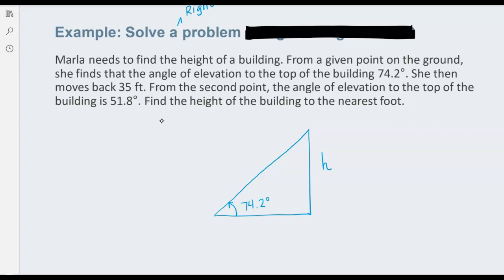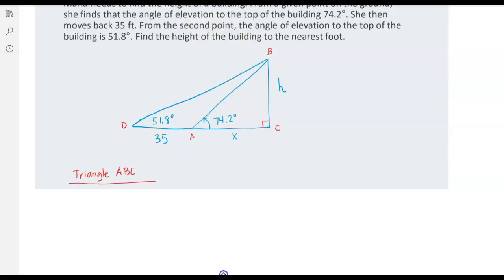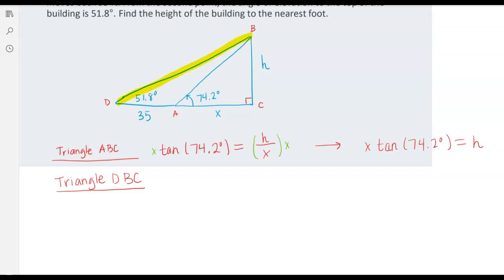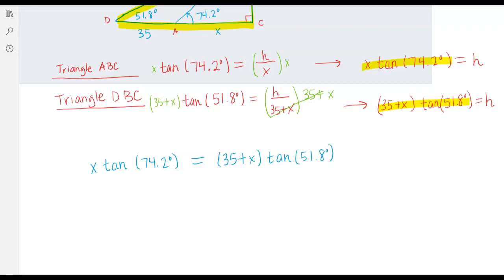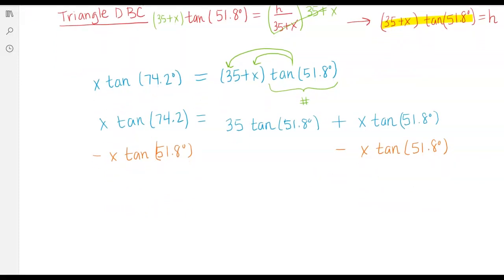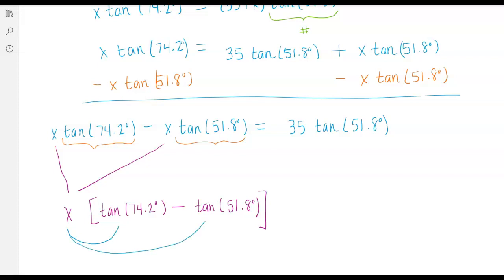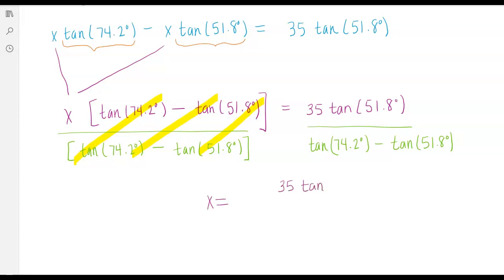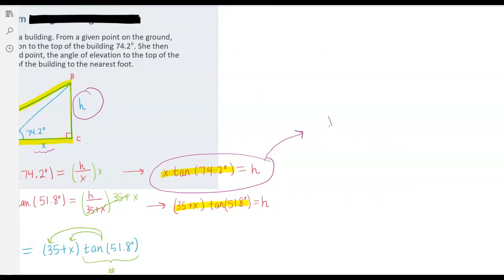Right Triangle App (Advanced)